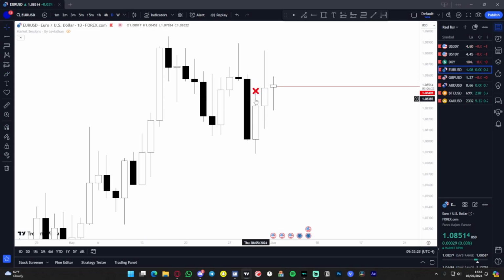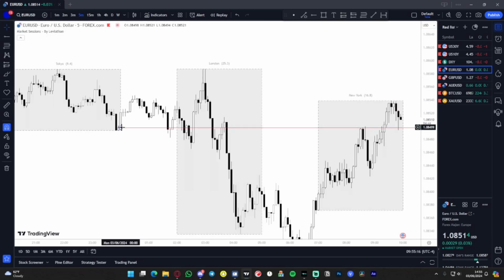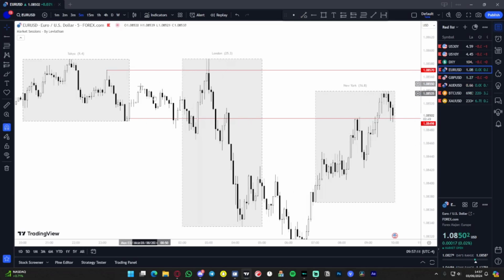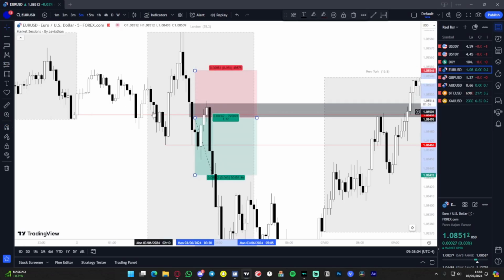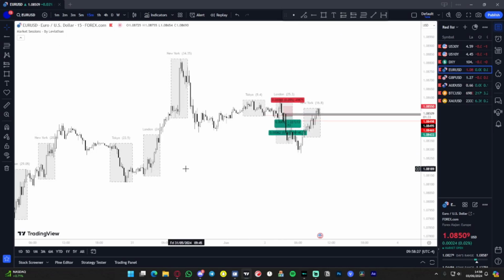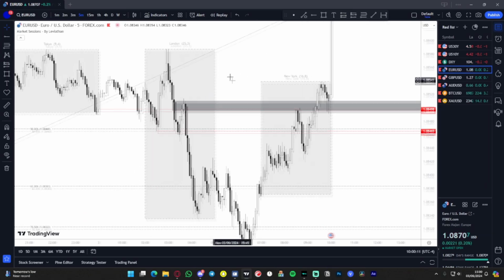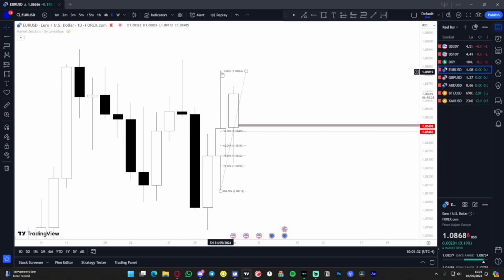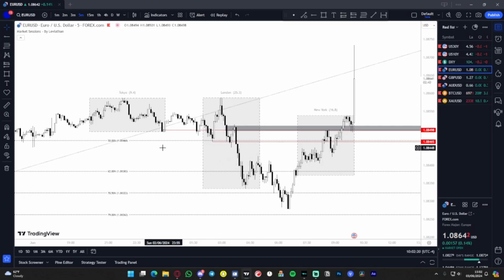Trade This London Strategy, and Thank Me Later...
Simple, to the point video. The usual Order Flow Crew stuff.

I press record and then upload, not for views, but because I like teaching. Enjoy.

"Scott Buckley - Signal To Noise" is under a Free To Use YouTube license

 / musicbyscottb
Music powered by BreakingCopyright:

 • 🕰️ Mystery Music (No Copyright) - "Si...